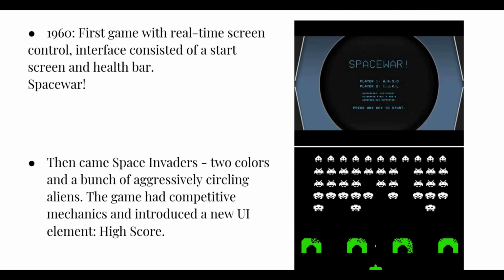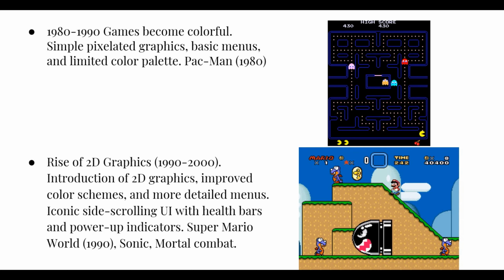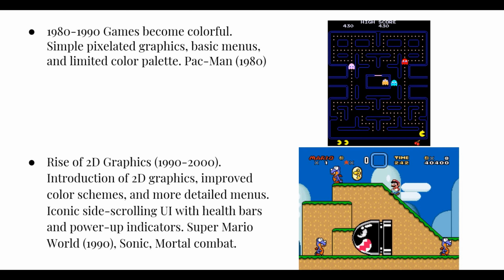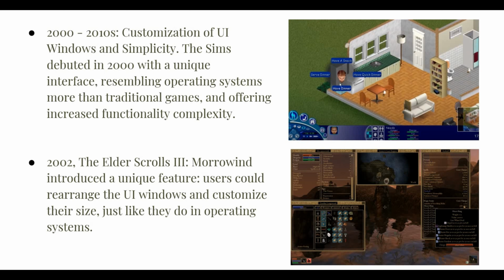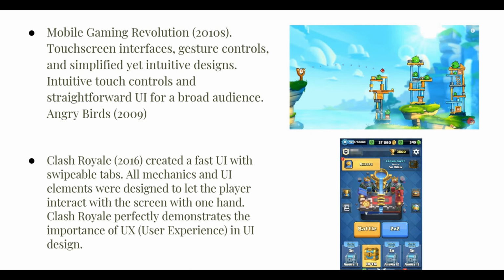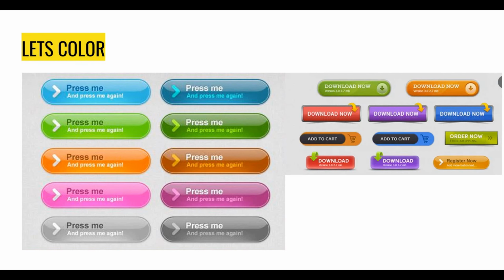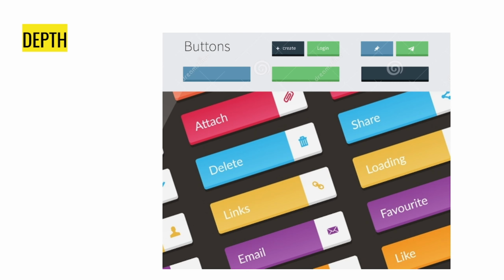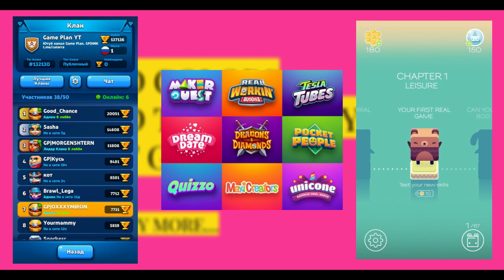Introduction to Game & App UI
Creating an engaging introduction video for a YouTube channel focused on Game & App UI design involves showcasing the creator's skills, expertise, and the value they offer to their audience. The video begins with an attention-grabbing introduction, featuring dynamic visuals and upbeat music to capture viewers' interest from the start. The creator introduces themselves and provides a brief overview of their background and experience in Game & App UI design.